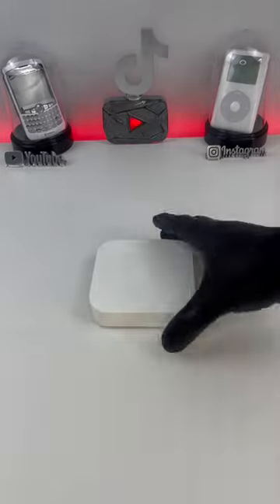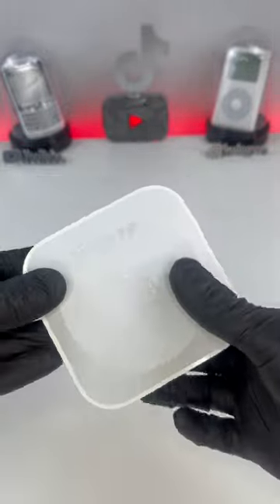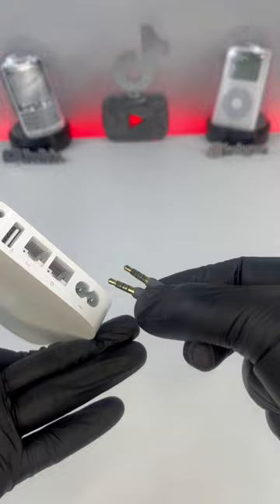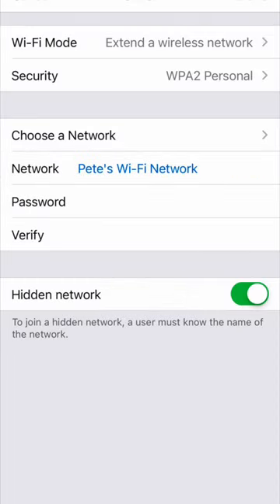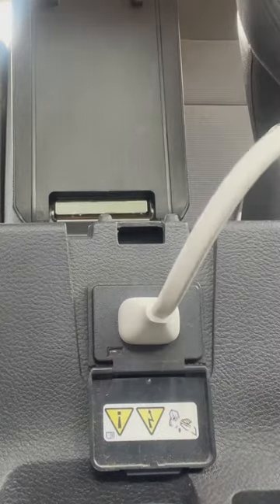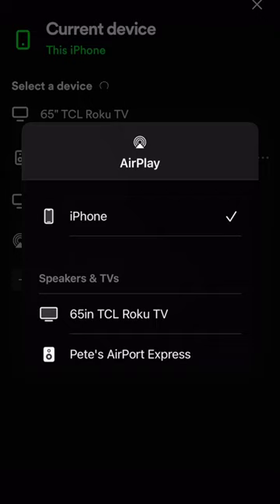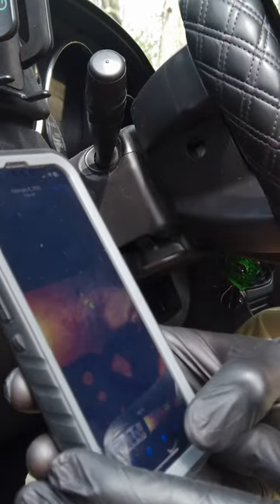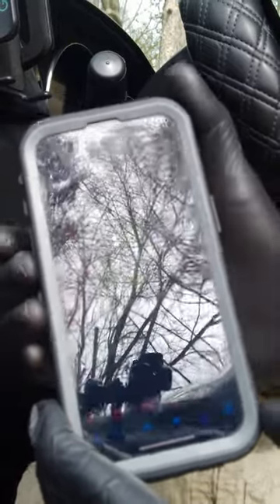Unlocking the Secret of Using an Apple AirPort Express on the Road!